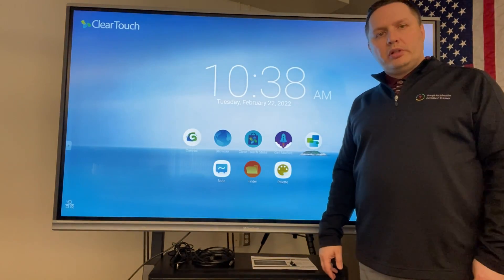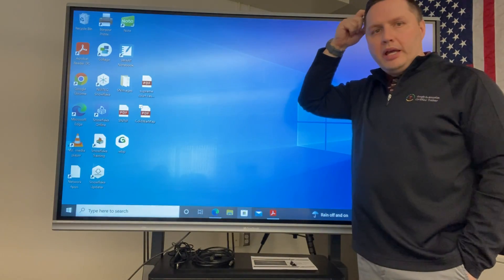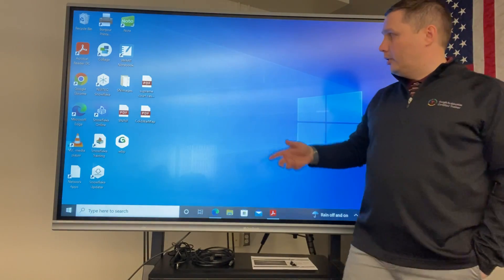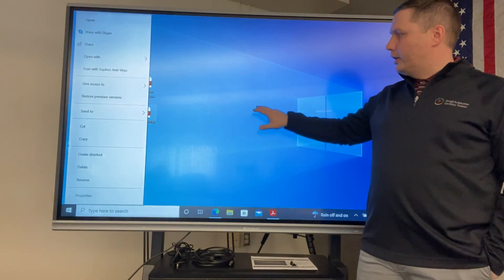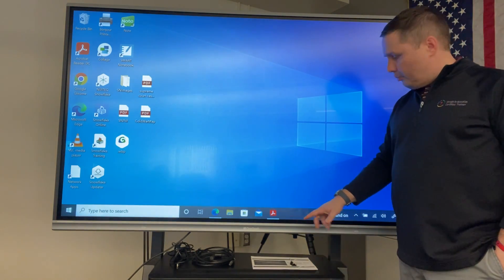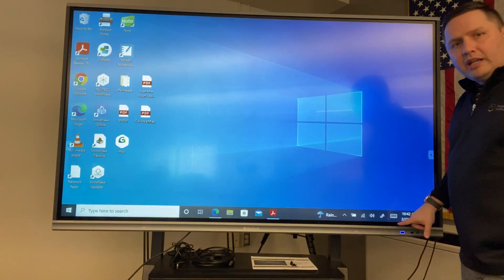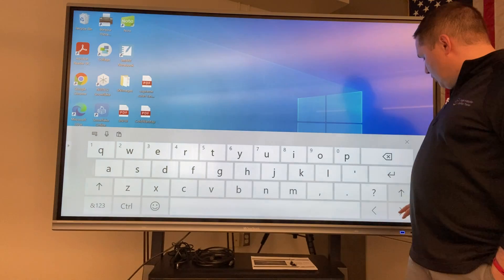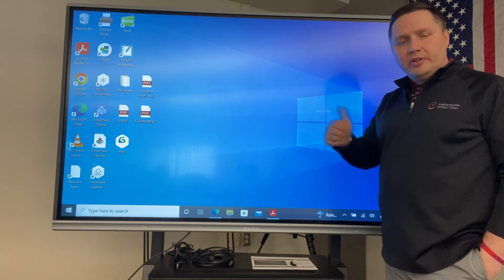Navigating PC on Your Panel